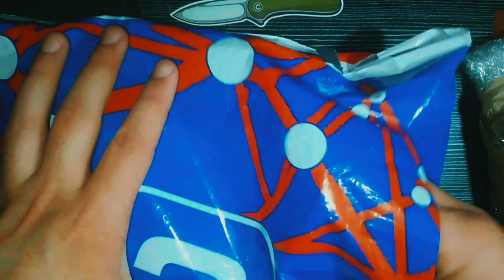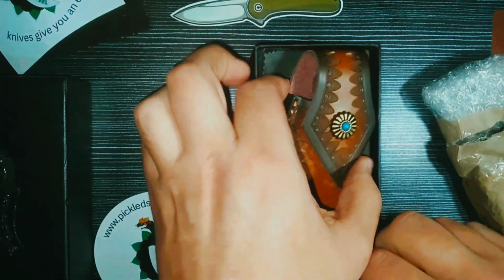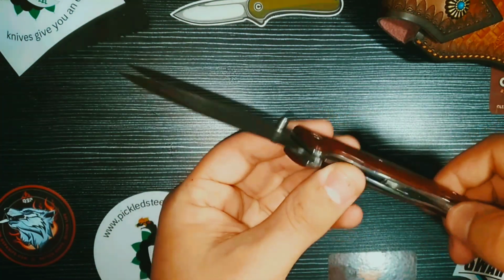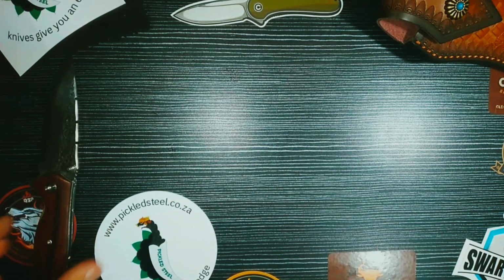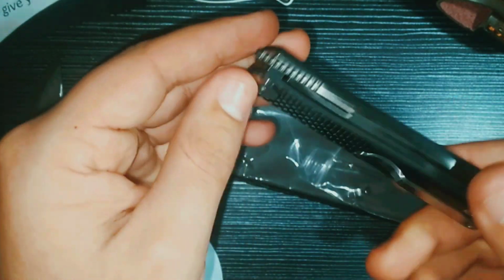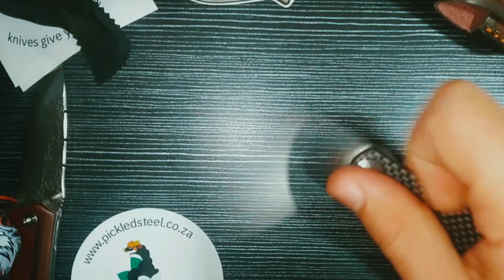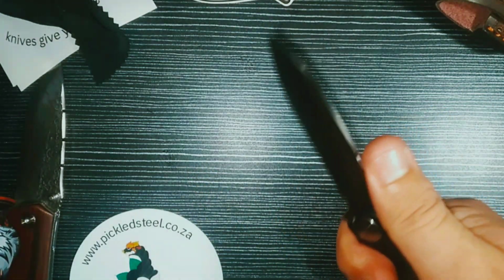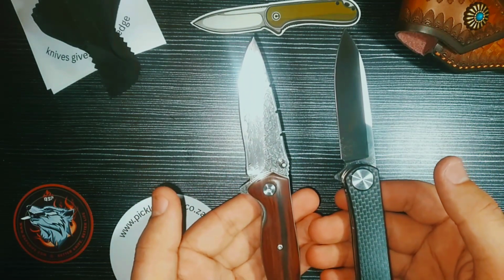**Mystery Pickled Steel Knife Unboxing!** (How do they keep getting better?)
This video offers a mystery unboxing of some beautiful and functional Pickled Steel Knives! These beautiful knives deserve their own reviews and will be reviewed fully in the future!

Pickled Steel Penn Details:
Brand: Pickled Steel
Blade Material: D2
Handle Material: Carbon Fiber
Edge: Wetstone sharpened
Blade Finished: 2 Tone Satin
Pivot: Bearings
Colour: Black
Grind: Flat
Clip: Ambidextrous Deep Carry Stainless steel
Extras: Gift box, Micro Fiber Cloth, Extra Pocket Clip, Extra Screws, Pivot Tool
Overall Length: 188mm
Blade Length: 80mm
Blade Width: 21mm
Blade Thickness: 3mm
Handle Thickness: 14mm
Net weight: 95g

Galdho Details:
Brand: Pickled Steel
Blade Material: 67 layer 9Cr Damascus
Handle Material: Sandalwood
Edge: Wetstone sharpened
Blade Finished: Damascus
Pivot: Bearings
Colour: Brown
Grind: Flat
Extras: Gift box, Micro Fiber Cloth, Custom Leather Sheath

Overall Length: 192mm
Blade Length: 82mm
Blade Width: 28mm
Blade Thickness: 3mm
Handle Thickness: 14mm
Net weight: 107g